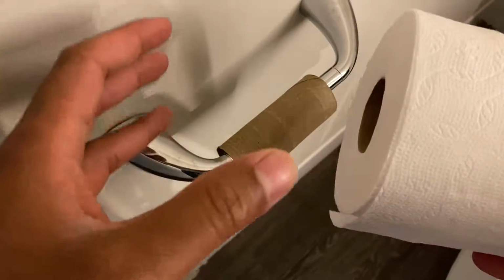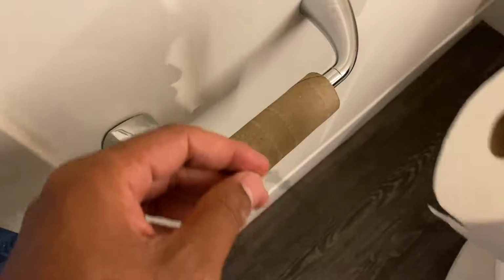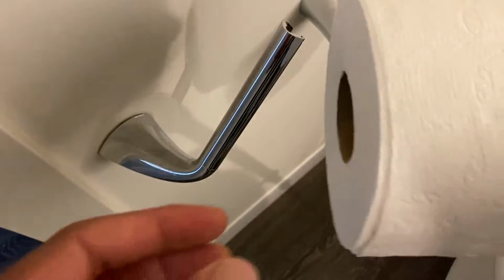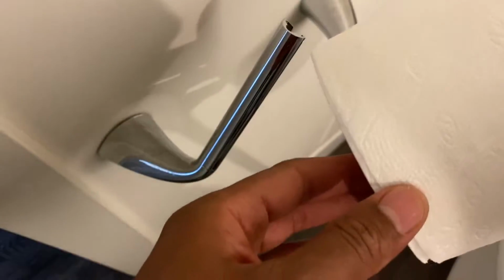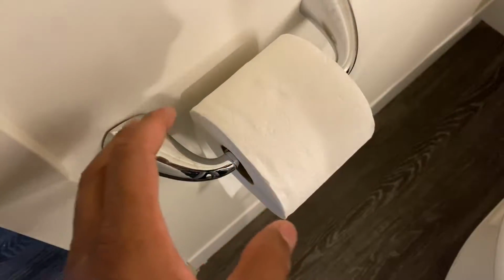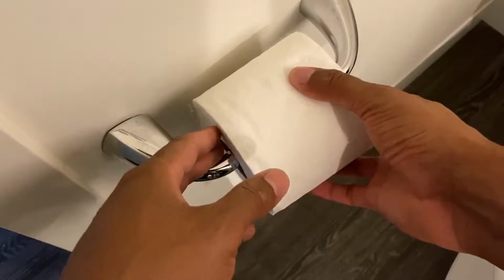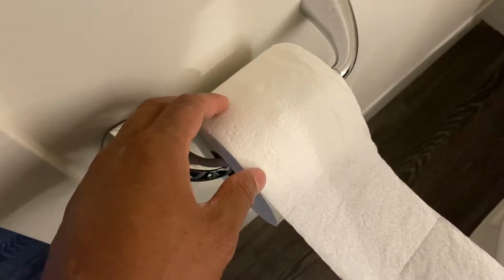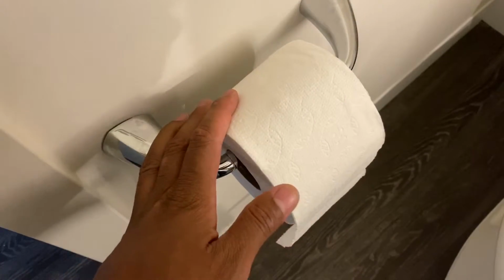How To Replace A Toilet Paper Roll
In this video I show how to replace a toilet paper roll. In this video I go over different options that you may have when replacing a toilet paper roll.